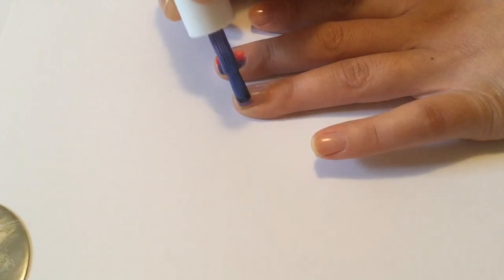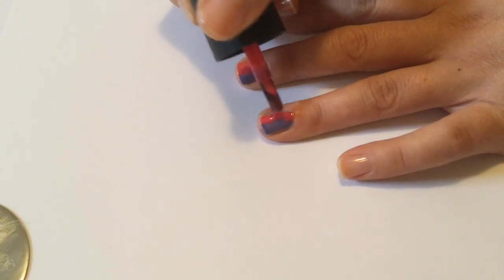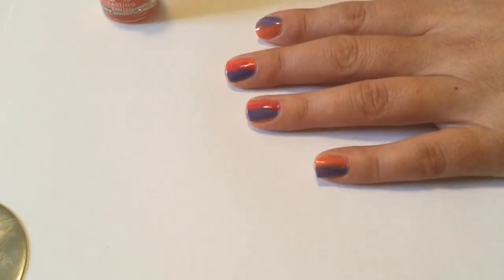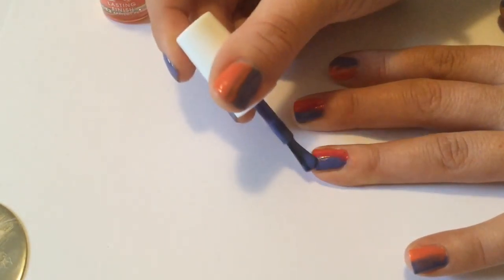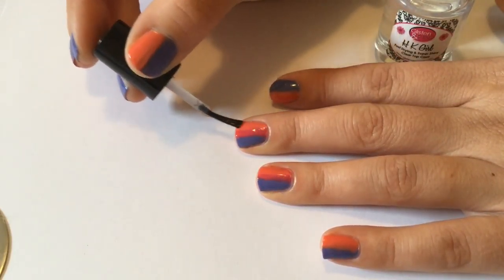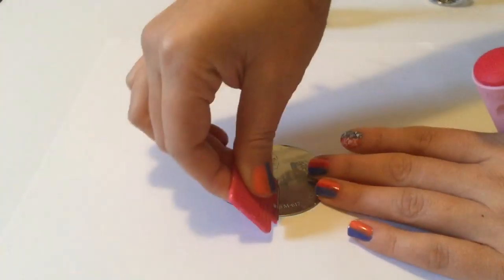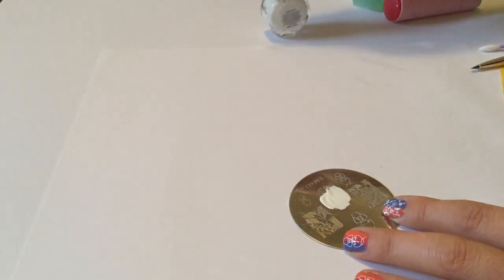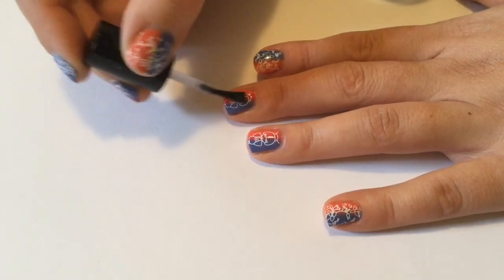Japanese Stamping Turorial